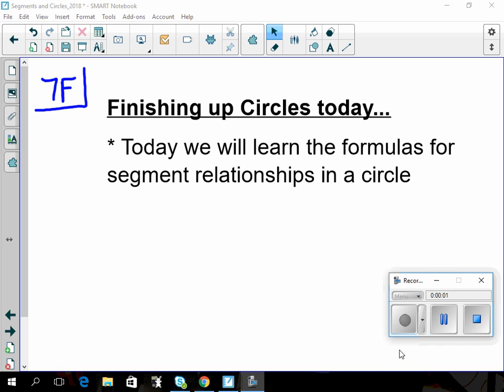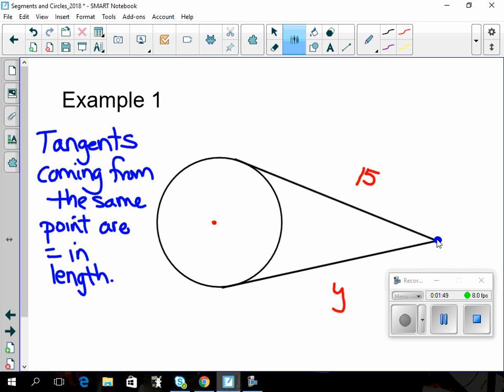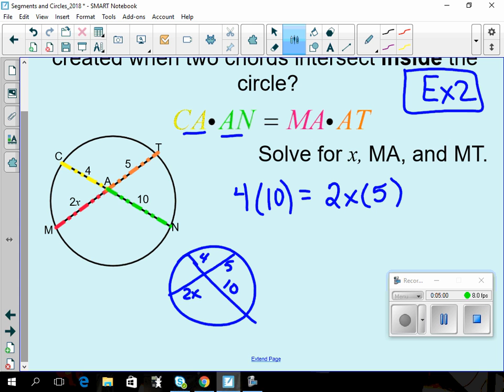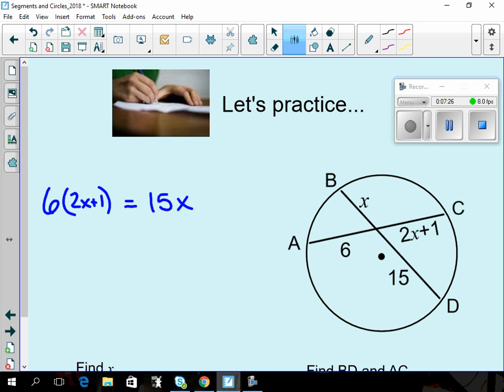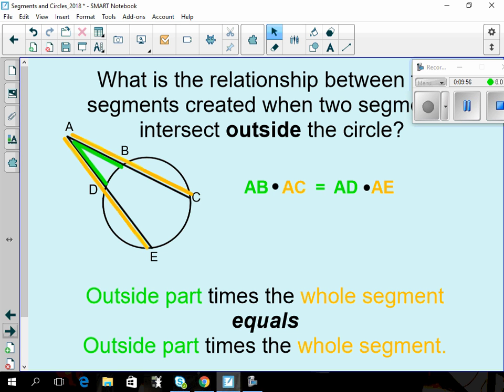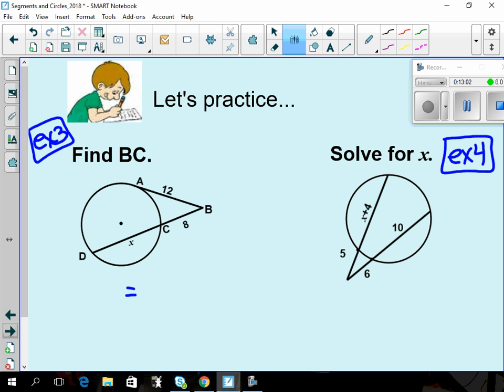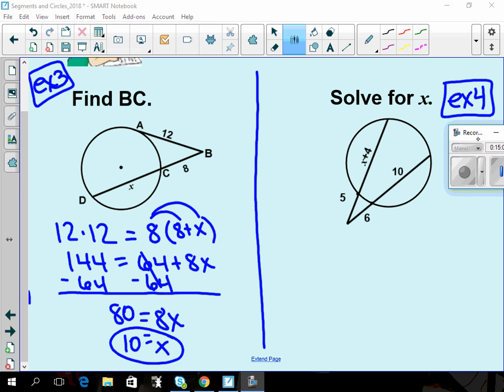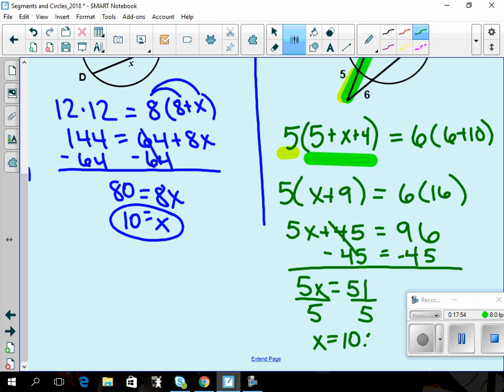SegmentsinaCircle 7F March9 2018